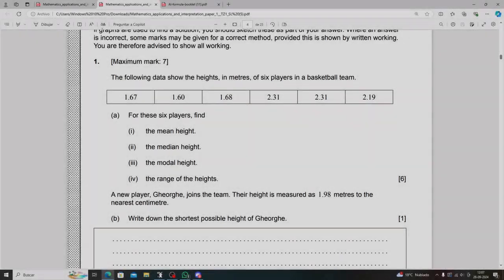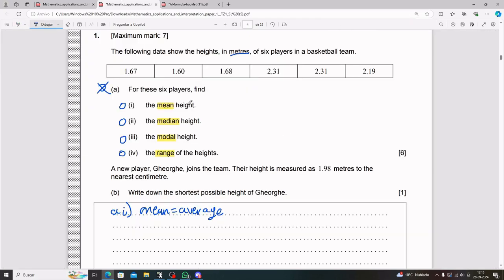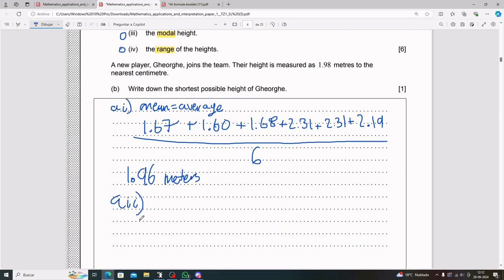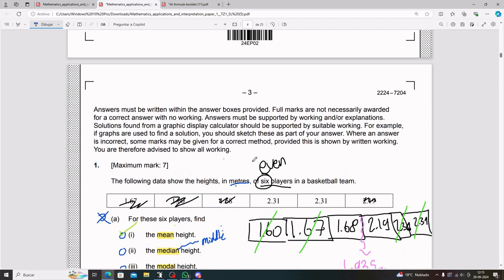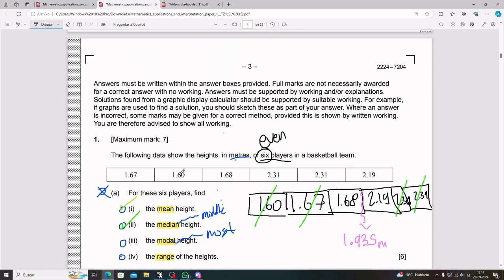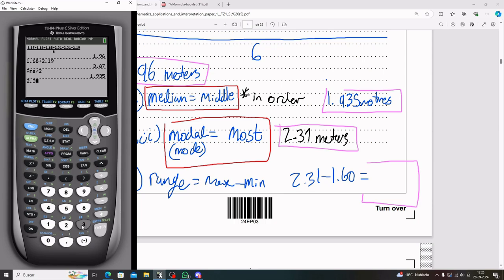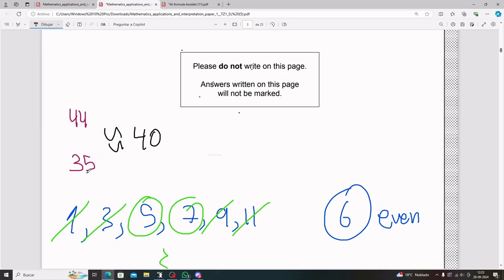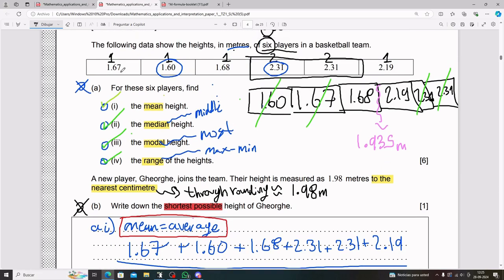AI SL: Problem 1 Paper 1 May 2024 TZ1 (Mean)(Median)(Modal)(Range)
Chapters

00:10 Introduction
00:21 Part A) mean/median/mode/range
01:35 Part Ai) Mean
04:45 Part Aii) Median
09:04 Part Aiii) Modal
11:14 Part Aiv) Range
13:38 Part B) Shortest possible height
18:28 Answer Key